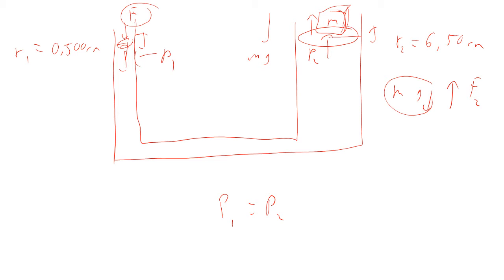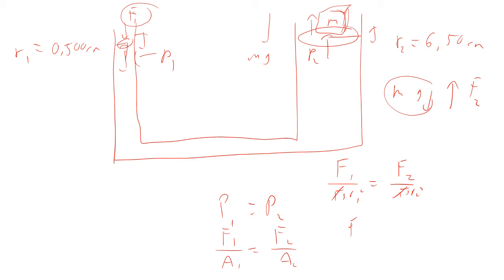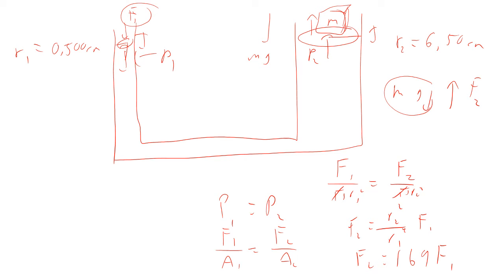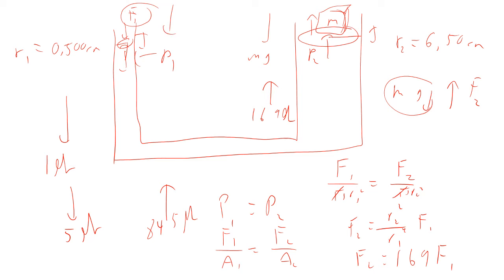PHYS 2425 Hydraulics Basics